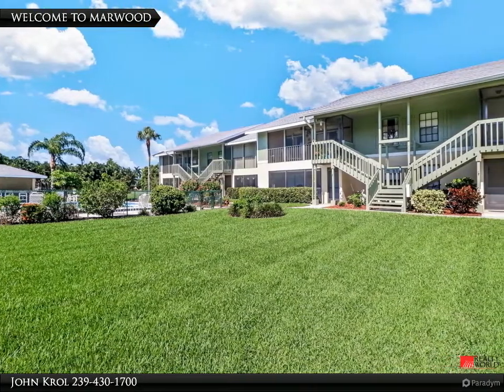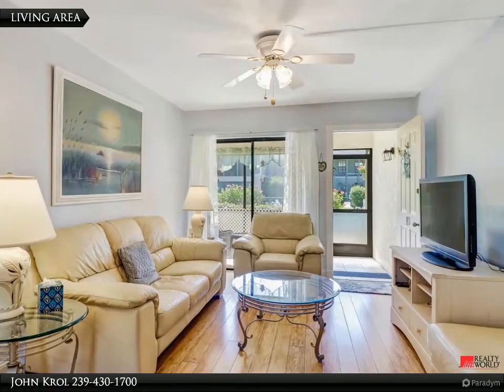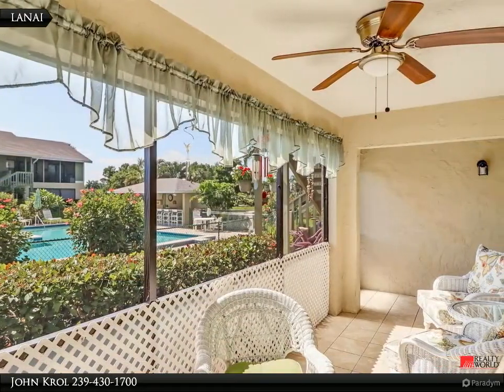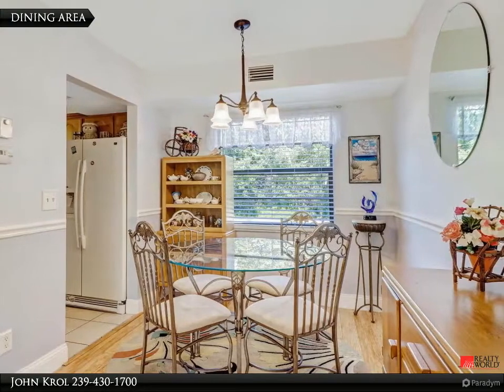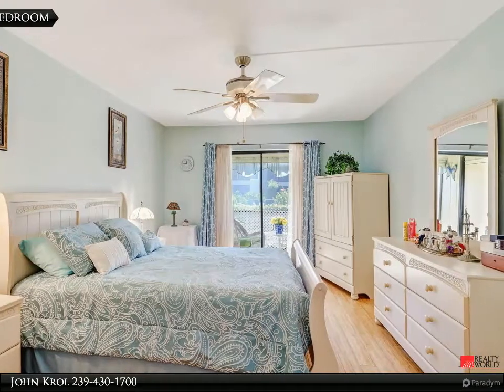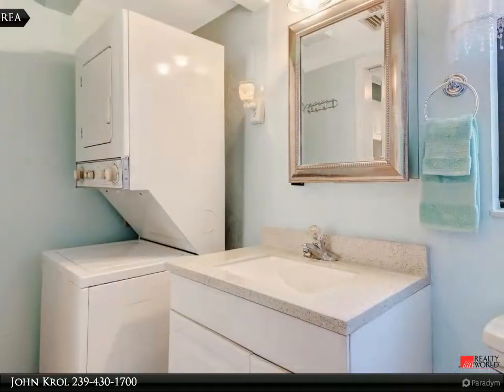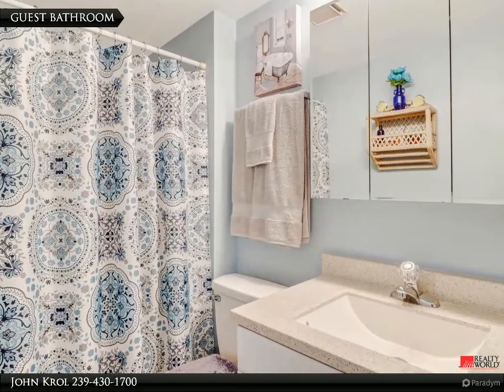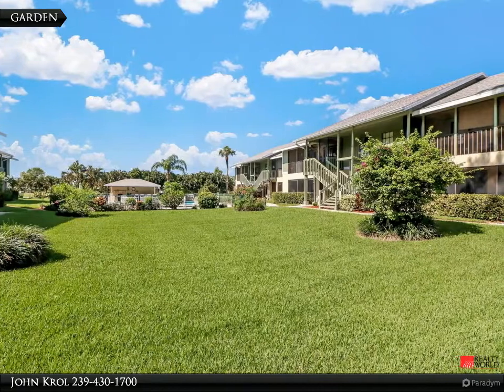5501 RATTLESNAKE HAMMOCK RD #1301 NAPLES, FL 34113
5501 RATTLESNAKE HAMMOCK ROAD # 1301

AFFORDABLE 2/2 CONDO CLOSE TO DOWNTOWN NAPLES. RECENT A/C , BAMBOO FLOORING, KITCHEN CABINETS, GRANITE COUNTER TOPS, 5" BASEBOARD MOLDING AND 6 PANEL DOORS. LARGE OUTDOOR SCREENED LANAI THAT OVERLOOKS POOL AREA. COMMUNITY POOL FEATURES LARGE DECK AREA AND OVERLOOKS CANAL. EXCELLENT LOCATION. CLOSE TO 5TH AVE, BEACHES, MARINAS, SHOPS, RESTAURANTS, AND MORE. DO NOT MISS THIS EXCELLENT VALUE AND OPPORTUNITY.

John Krol
Realty World Top Producers